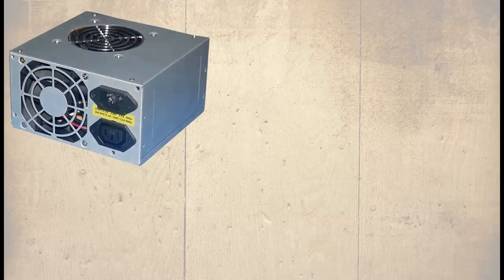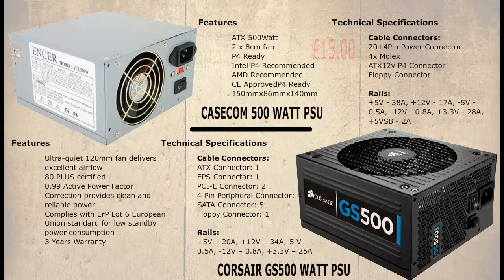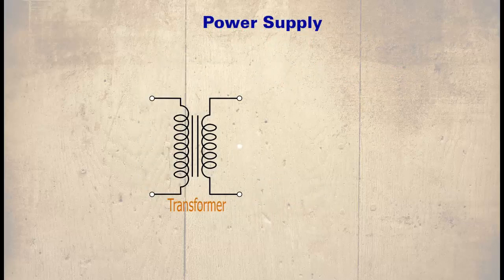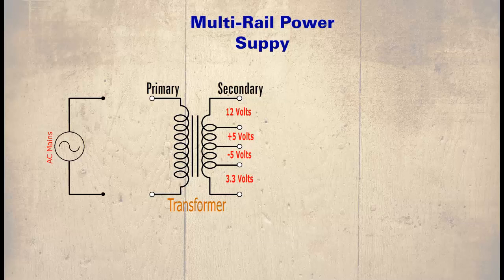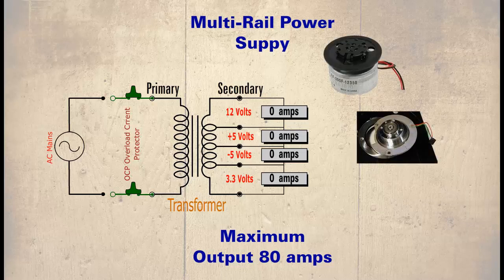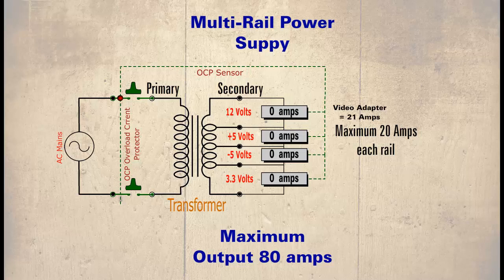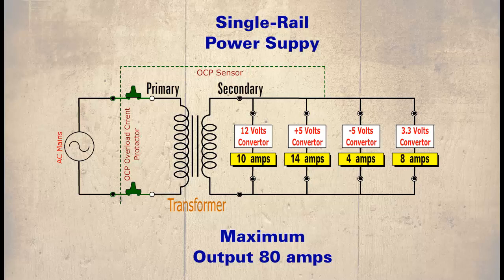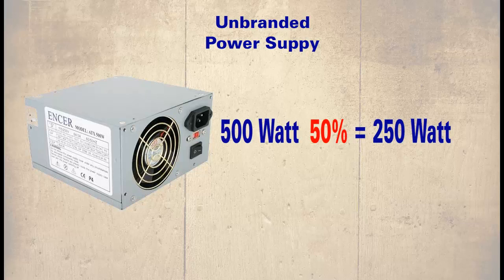Power Supply 01